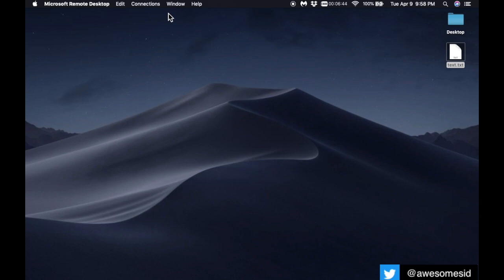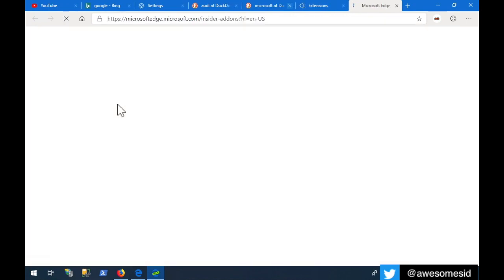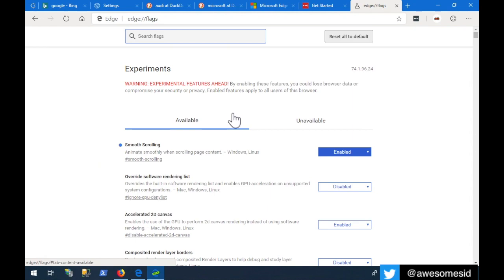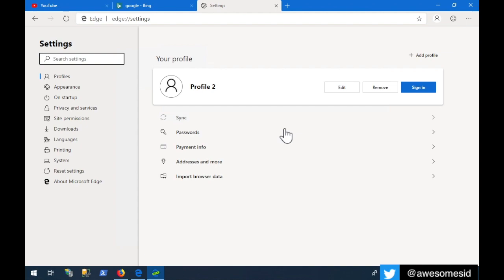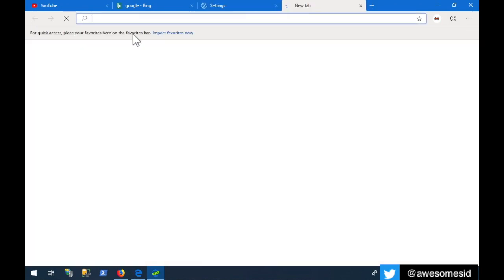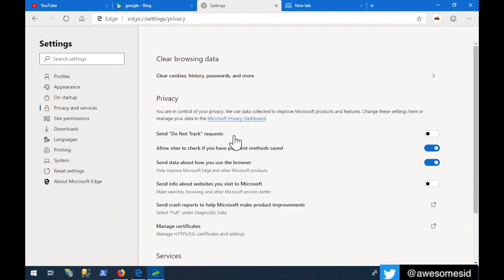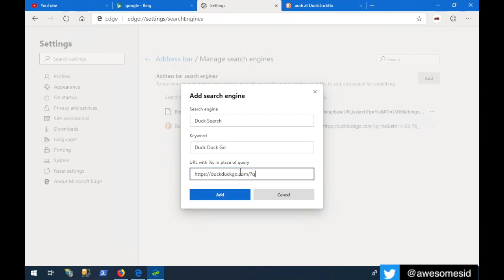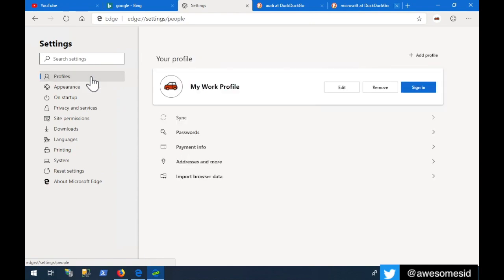Microsoft Edge Built on Chromium Review: Chrome without Google Stuff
What do you think about the new Edge? Will you ditch Chrome for the new Edge?